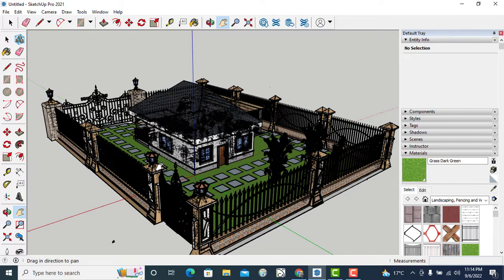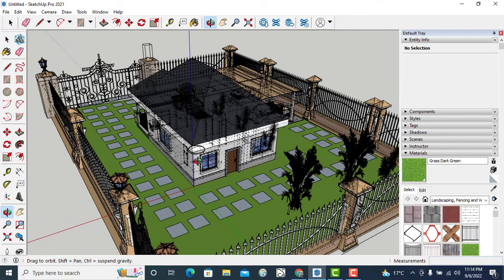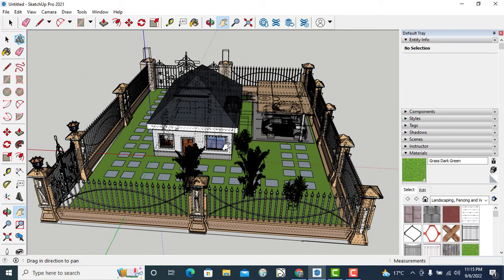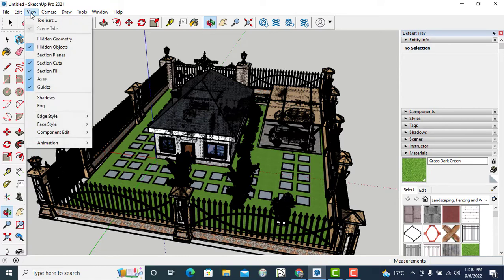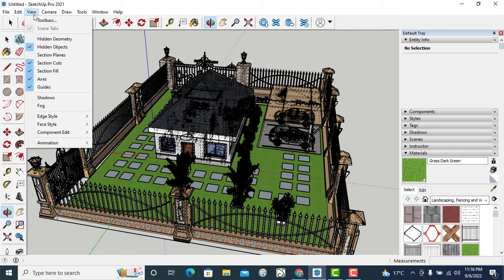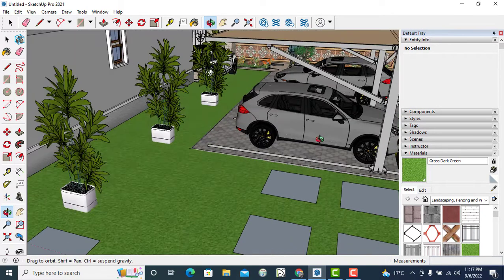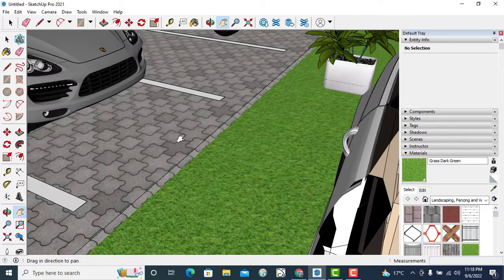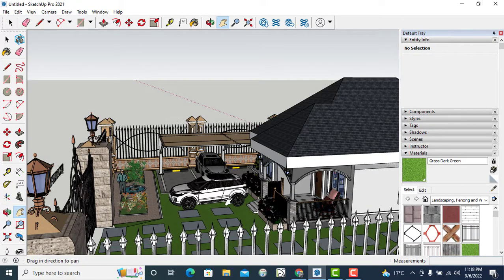Solving the Puzzle of Lagging and Rough Edges in Sketchup 3D Models